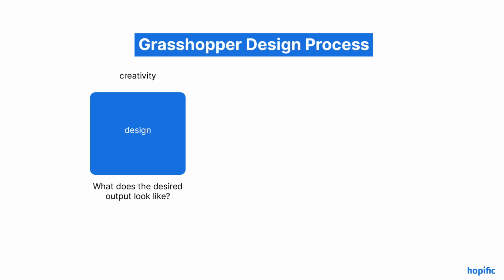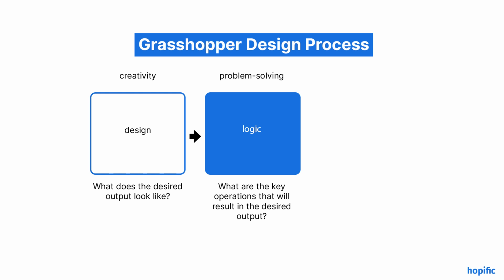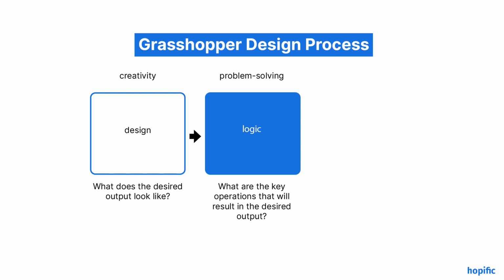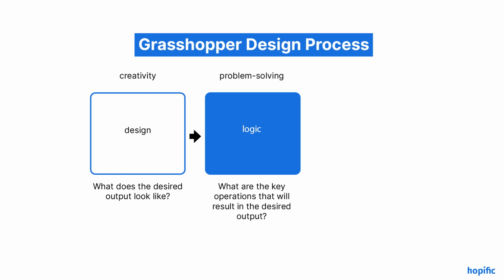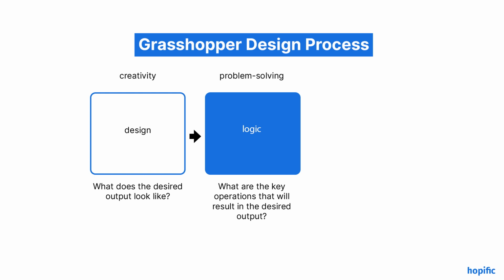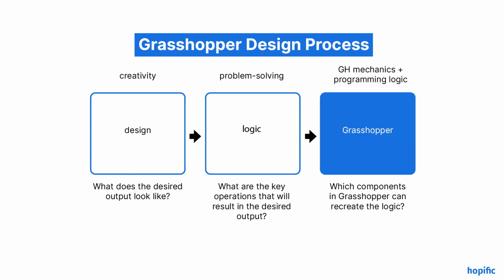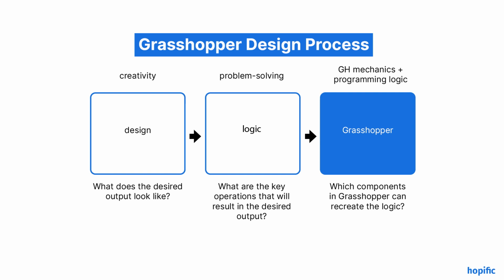Getting Started with Grasshopper - Lesson 04 - The Grasshopper design process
If you're interested in learning about Grasshopper for Rhino to learn parametric design, then this video is for you. In this tutorial, I'll show you how to approach a design problem in Grasshopper by following a clear process.

This video is part of a 5-part series that will teach you all you need to know about Grasshopper to get you up and running quickly.